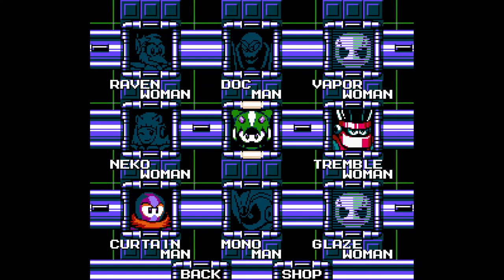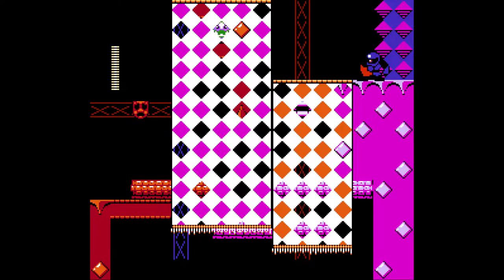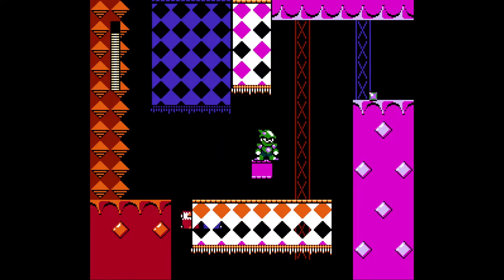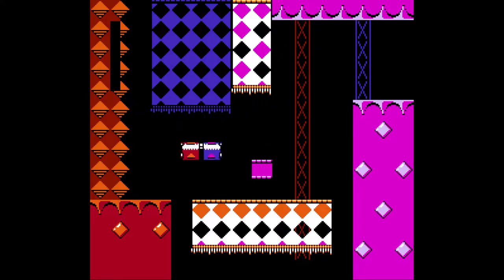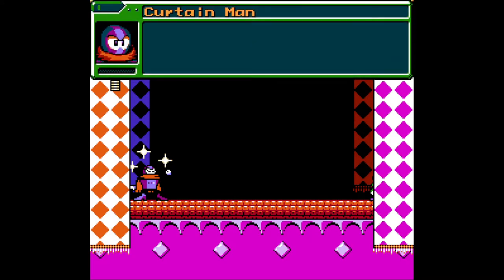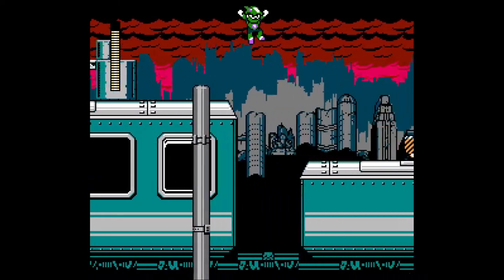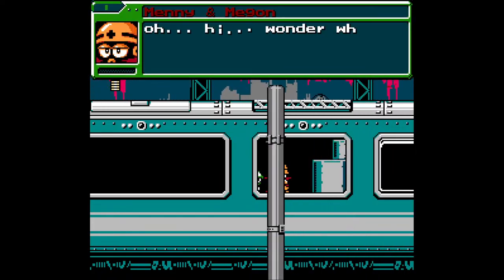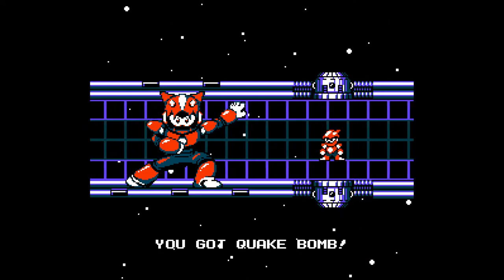Xeno Commentates Dragon Man Reignited SAGE 2022 Demo Part 2 - Curtain Call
SAGE 2022 brought a slew of new Mega Man demos into the light. Join me as I take a glance at the demo for Dragon Man Reignited, an upcoming fangame by babyjeff and nuclearminer!